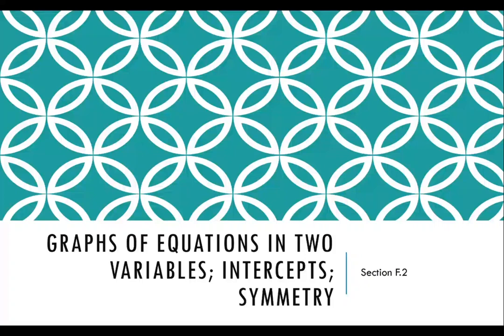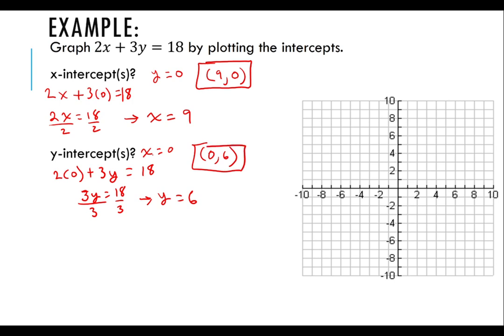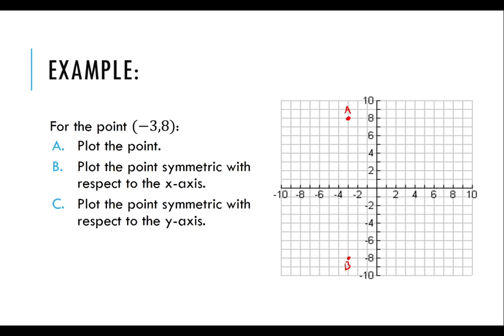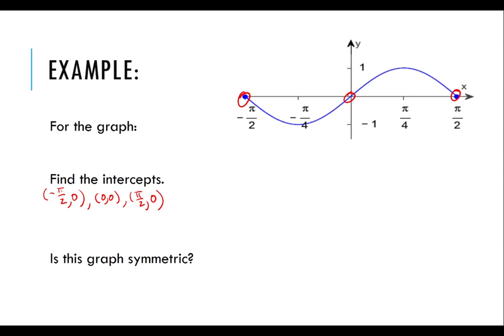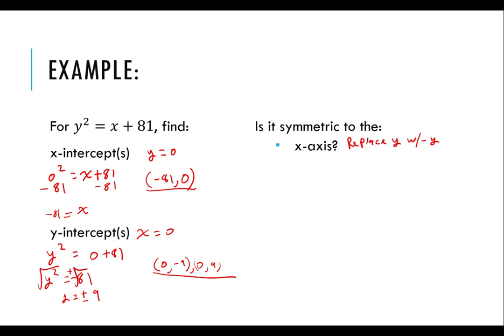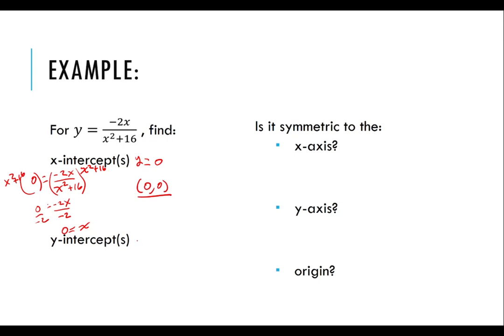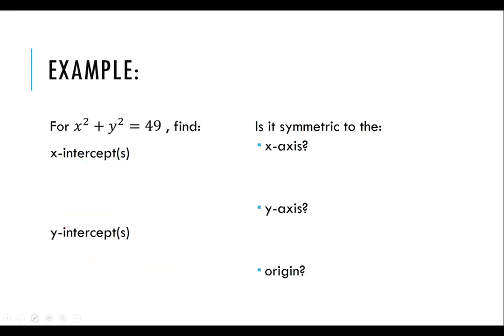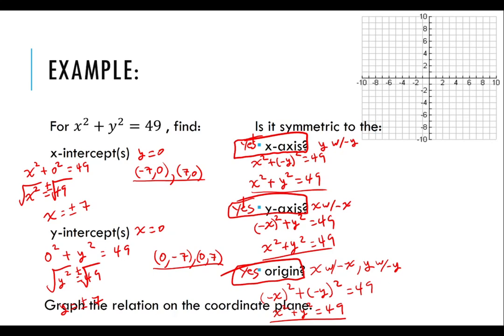3. MA 112: F.2 Graphs, Intercepts, and Symmetry